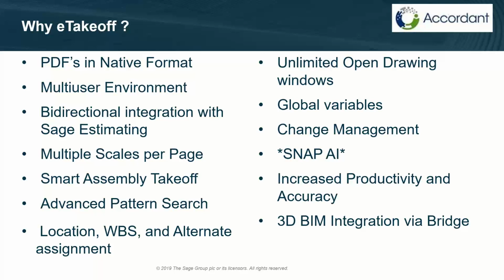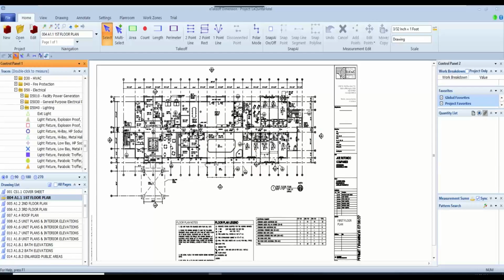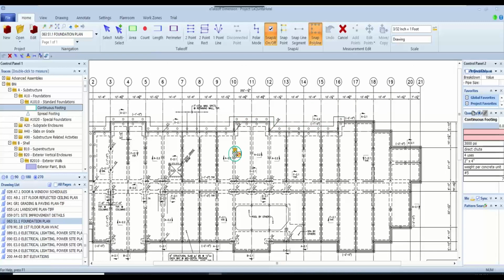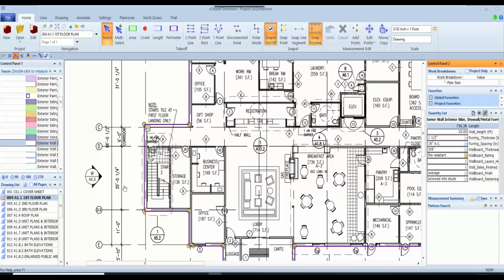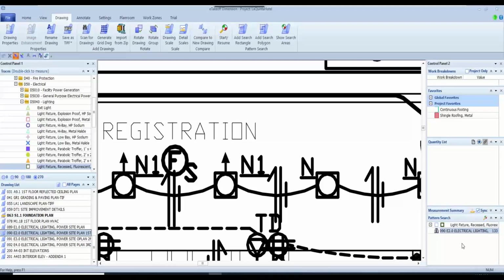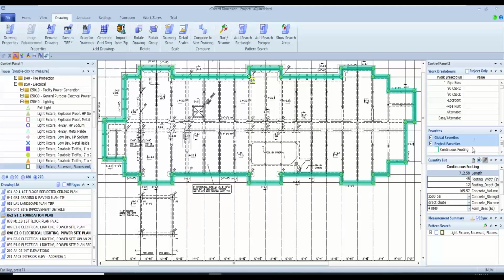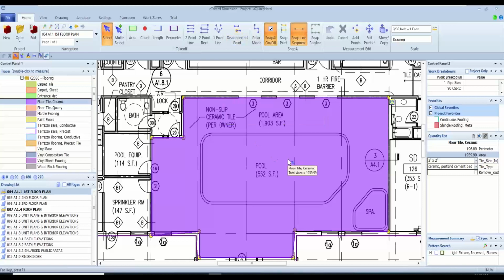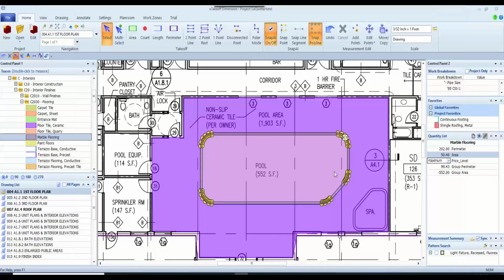SnapAI – Cut Takeoff Time and Improve Accuracy with Sage eTakeoff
Estimators can cut takeoff time significantly and improve accuracy with SnapAI in eTakeoff Dimension Premier

In the past, generic snap technology has enabled estimators to “snap to” points in a vector PDF, eliminating the need for an estimator to zoom into a drawing to find the most accurate corner or endpoint by hand. SnapAI takes this advancement even further by adding intelligence to vector takeoff by predicting what the estimator will do next and enabling point, logical line, and polyline selection for maximum flexibility.